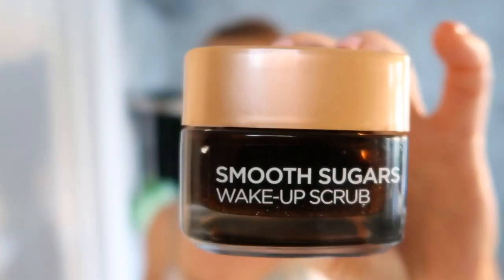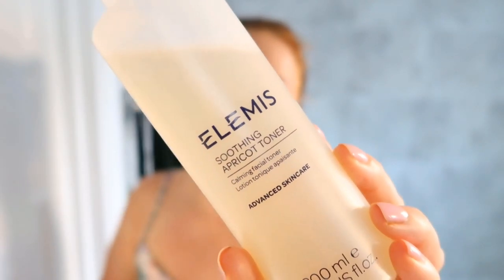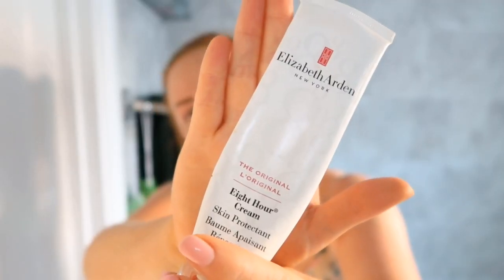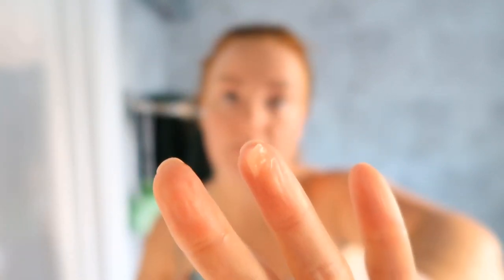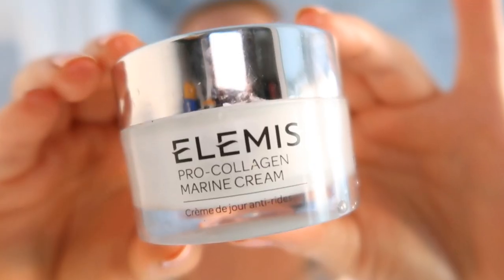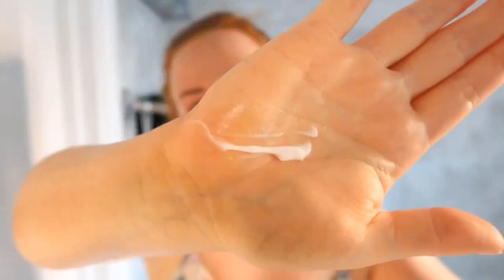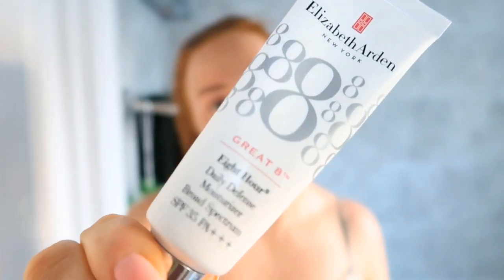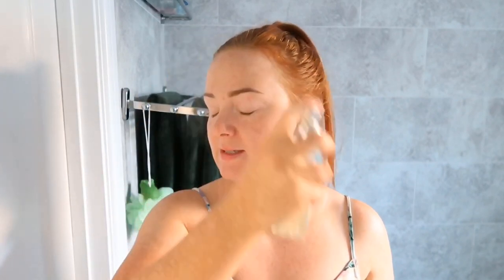MY MORNING SKINCARE ROUTINE | ELEMIS | ELIZABETH ARDEN | ST. TROPEZ | L’ORÉAL PARIS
Hey guys,

I hope you are all staying safe and well during this very uncertain times.

In today’s video inviting you into my bathroom so see my morning skincare routine. All of the products which I mention are so good for my skin and I have had amazing results using these.

Steph :)

PRODUCTION MENTIONED IN THE VIDEO

PREVIOUS VIDEOS

My Tanning Routine | St. Tropez Purity

EQUIPMENT USED

You as the customer do not pay more because the link is an affiliate link, the link does not effect your purchase in anyway apart from the fact a small percentage of your sale goes to the person whom has generated the link.

Music